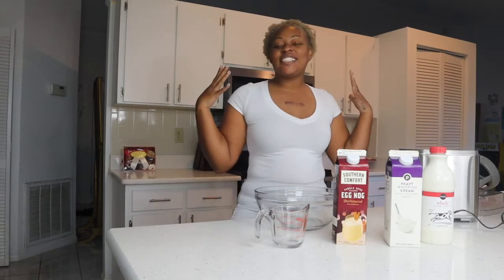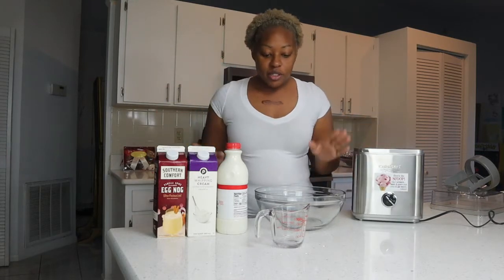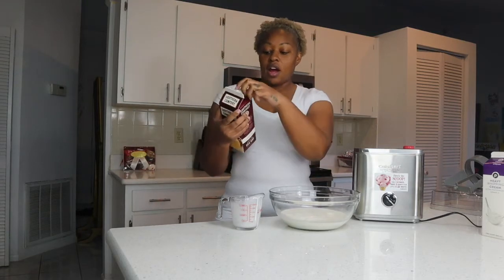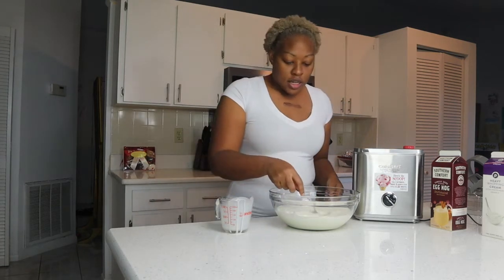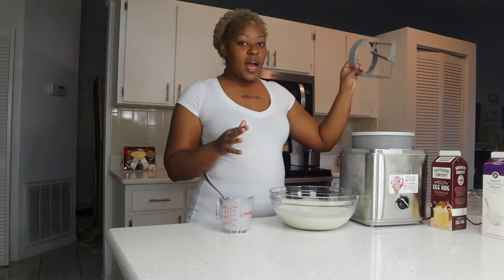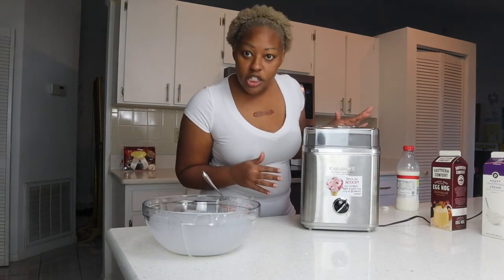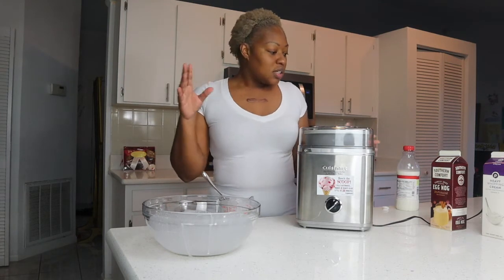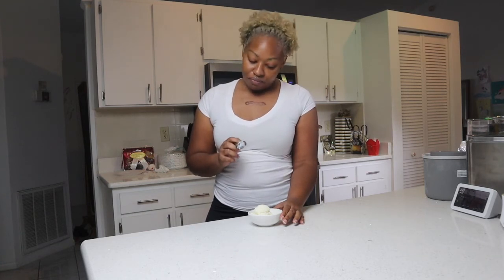Easy 3 Ingredient Eggnog Ice Cream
How to make 3 ingredient Eggnog Ice Cream!

Snapchat: K2 Kingdom Kid